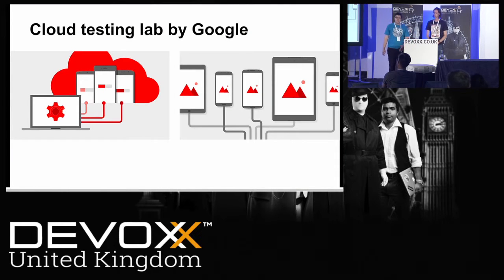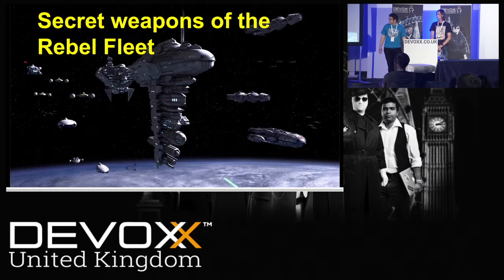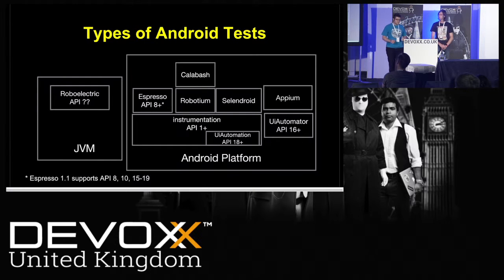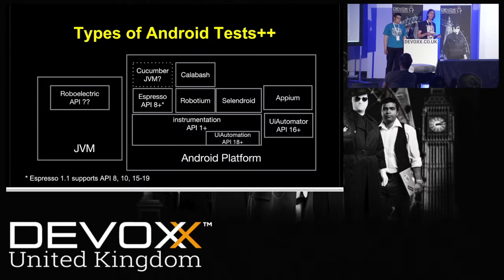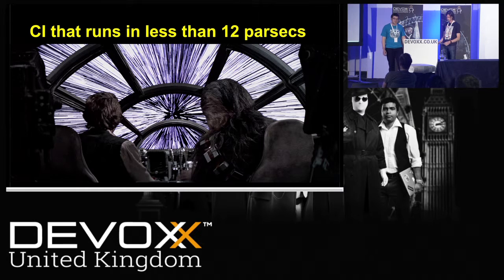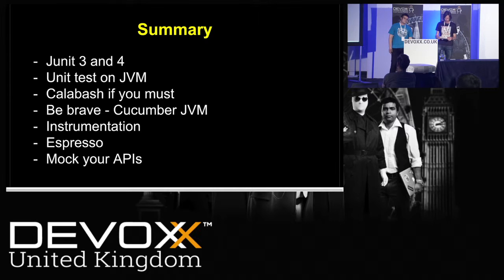Android Testing: A New Hope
Not long ago, in a really quite near galaxy (here to be exact), John Williams strikes up a familiar theme … A New Hope: the Rebel Android developers have been driven from their former base by the Empire of Technical Debt. Epic young developer, Zan Skywalker, retreats to the Dagobah system to seek a solution to this problem. There with the help of diminutive Yoda Jackson, they construct a plan to defeat the Empire in a journey of courage, hope, the benefits of JVM based unit tests and the discovery of a force more powerful than Calabash.

Authors:
Zan Markan
undefined

Nicholas Jackson
Geek, Ultrarunner and in my spare time software engineering manager for Marks and Spencer. I love testing, mobile tech, wearables and just about anything with a circuit board.